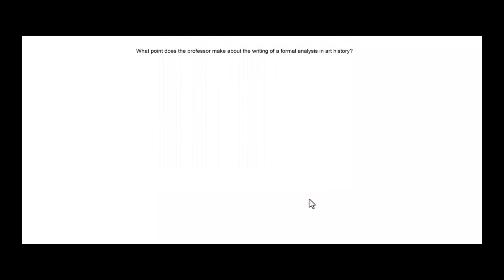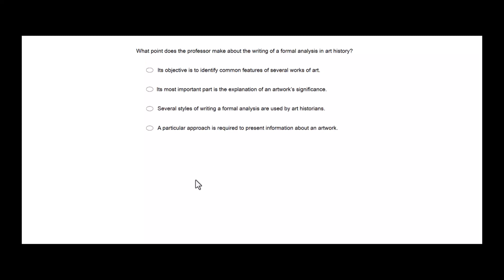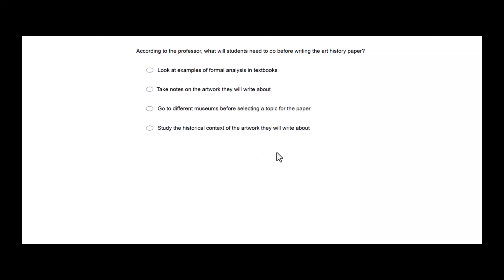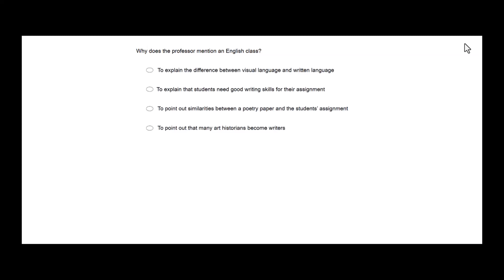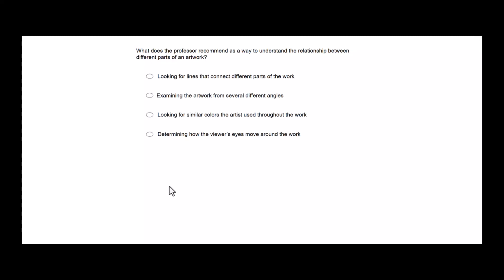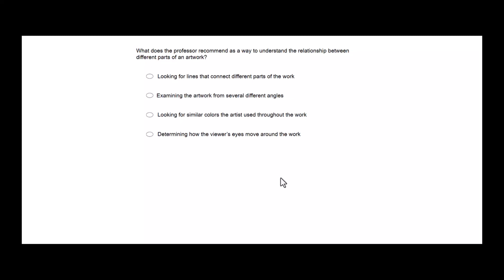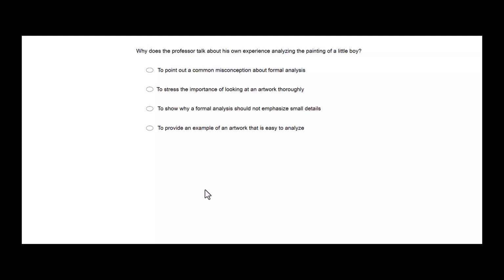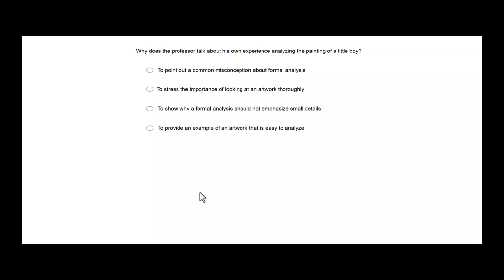TOEFL_listening_Lecture_Formal analysis in the art history class